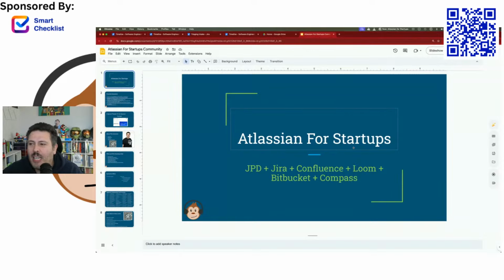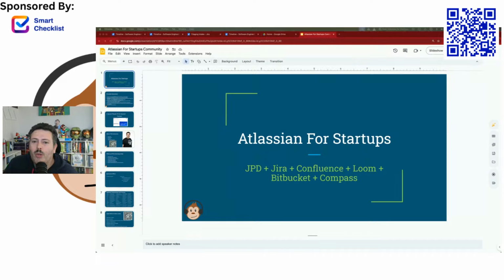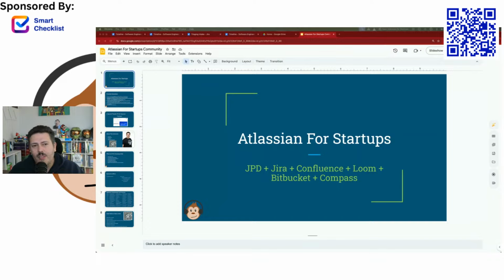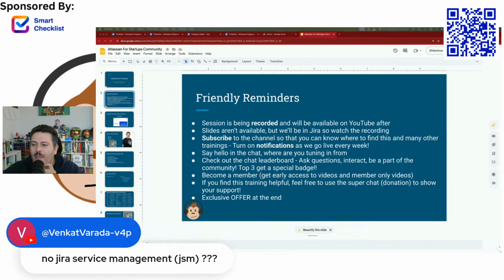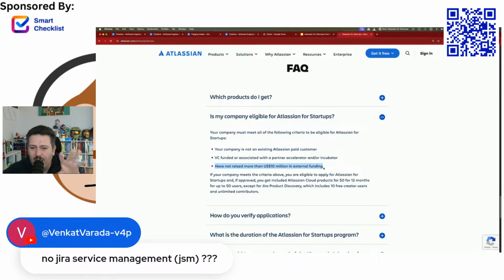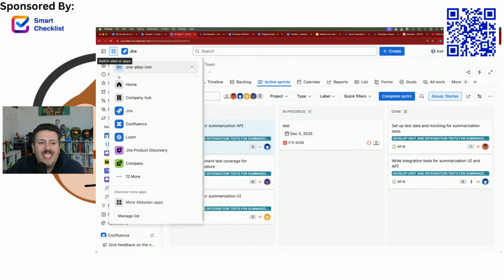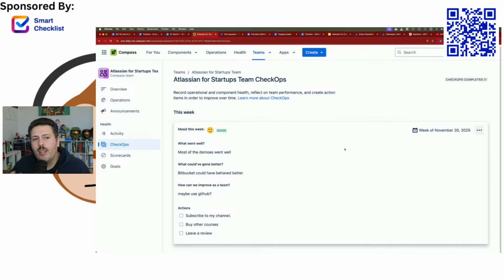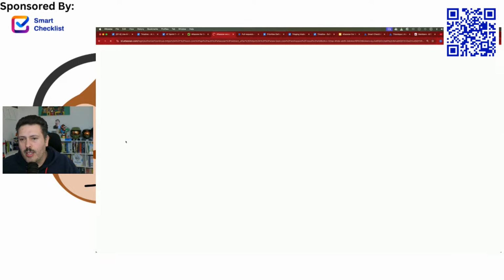The No-Fluff Guide to Atlassian Tools for Startups (Everything You Need in 60 Minutes)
If you’re a startup, you’re leaving money on the table if you’re not squeezing every ounce of value out of the free Atlassian for Startups package.

This one-hour training shows you exactly how to do that.

I walk you through every tool, how they connect, and how real companies actually use them to ship faster, stay organized, and stop wasting cycles on chaos. No theory. No jargon. Just the exact setups, workflows, and examples you can copy and implement today.

New to Atlassian? Perfect. This will get your whole team up and running with tools that actually make you more productive instead of slowing you down.